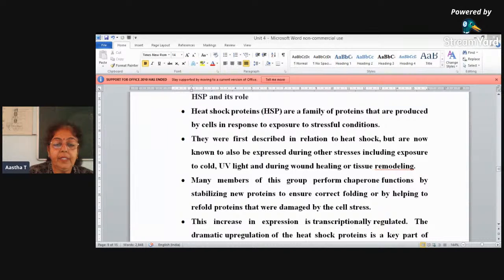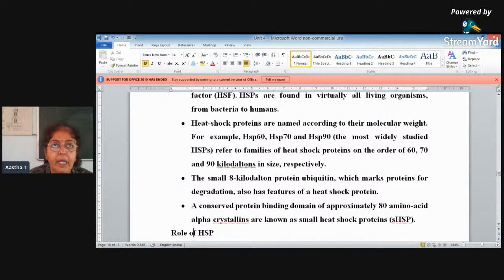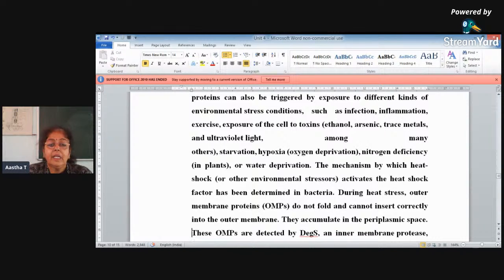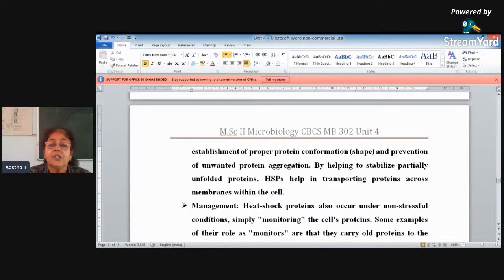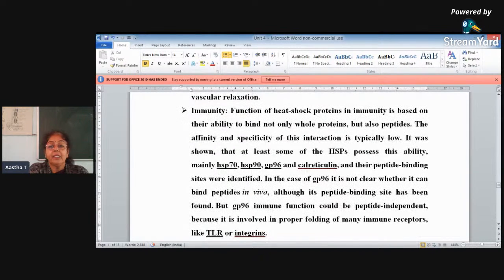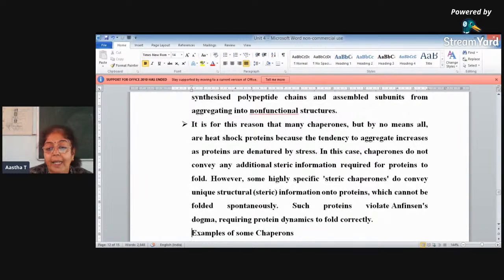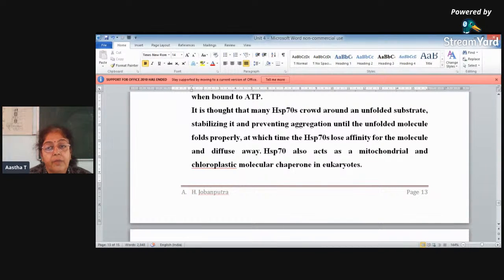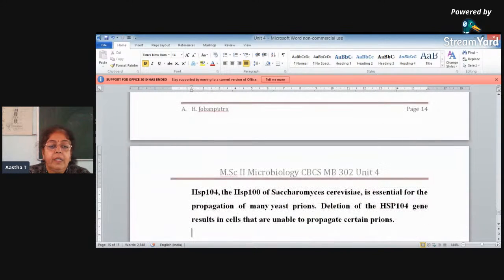HSP and Molecular Chaperons